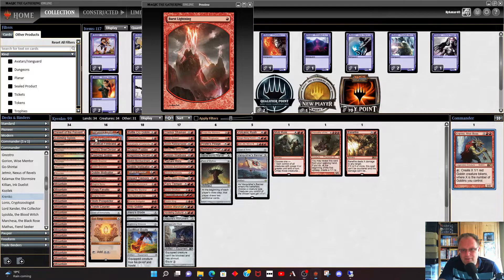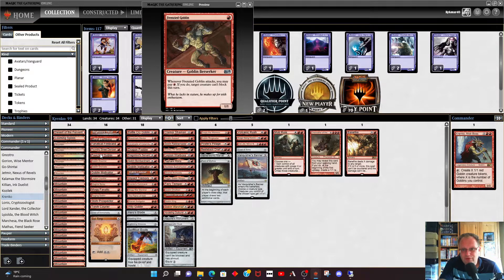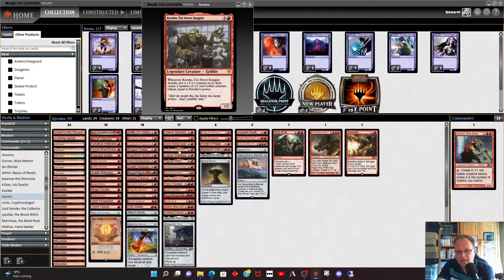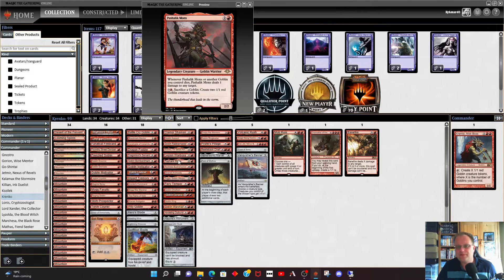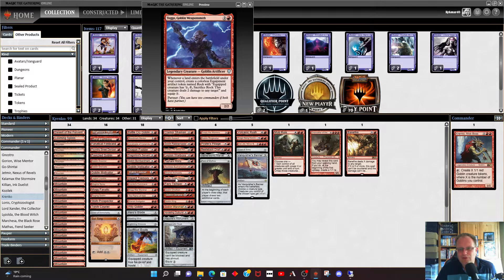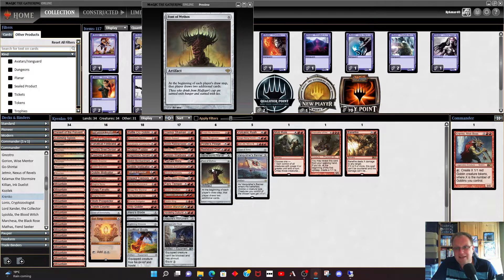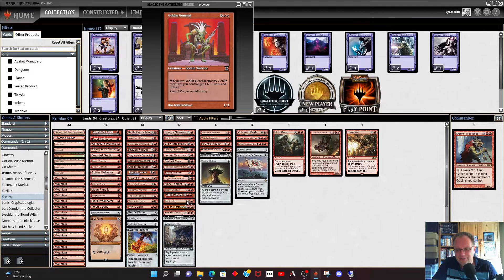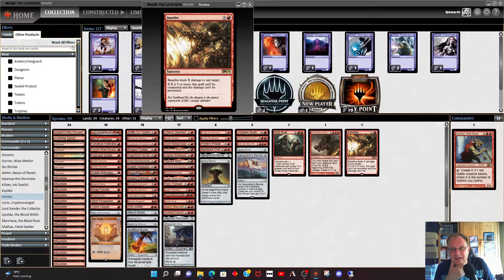Deck Tech - Krenko, Mob Boss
Krenko was the first deck that I built myself when I started playing commander. I've kept a paper copy that is identical to the mtgo version I'm going to talk about here for around 8 years now and it really is my pet deck.